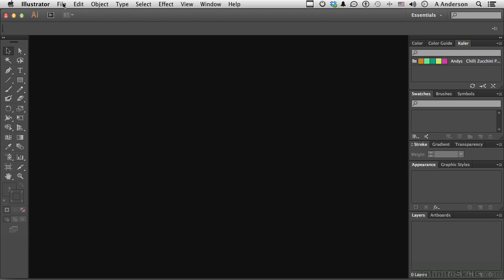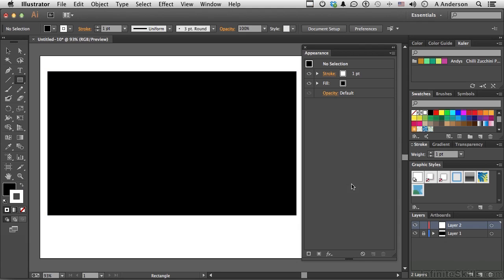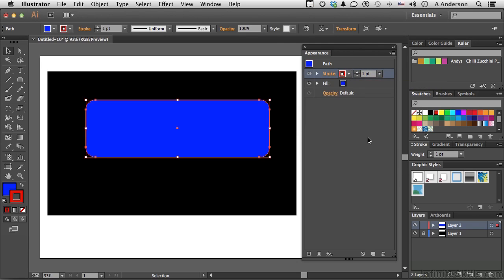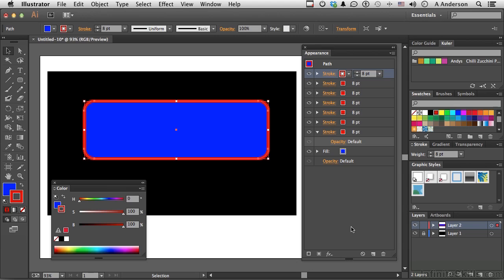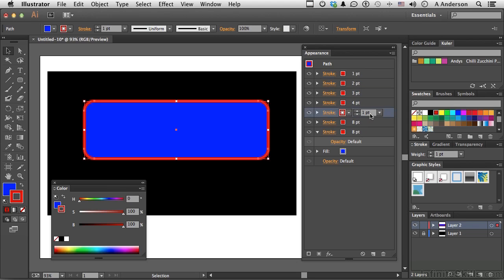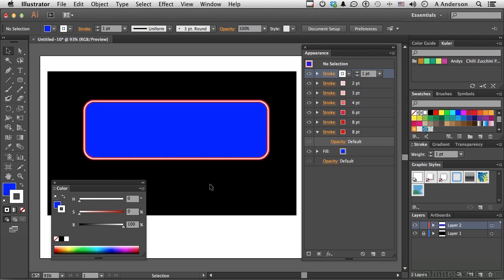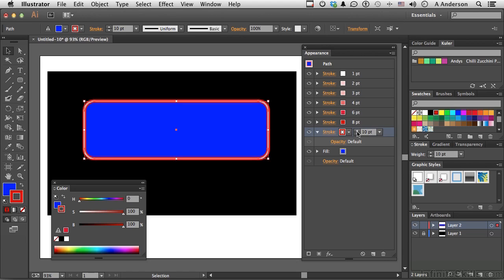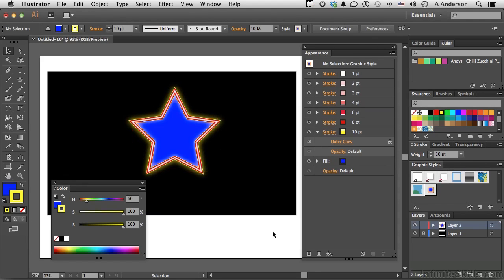007 1107 Project Creating Faux Neon